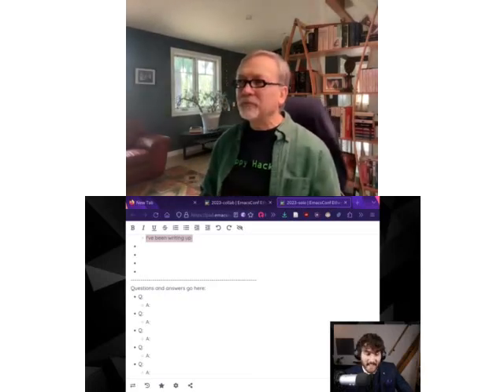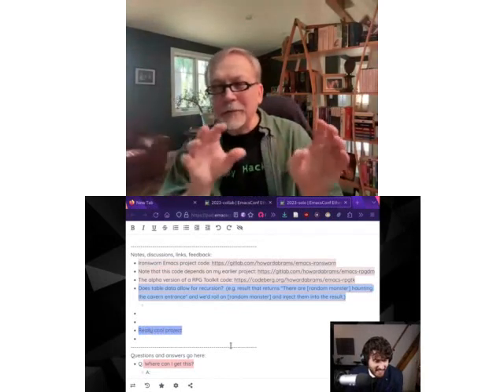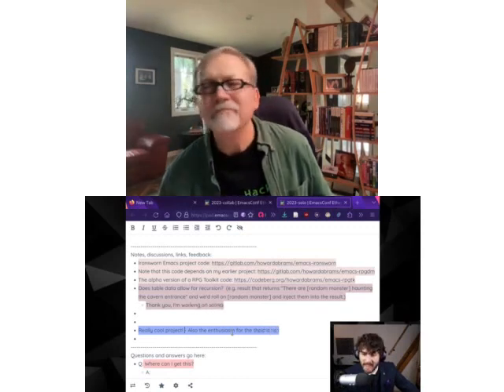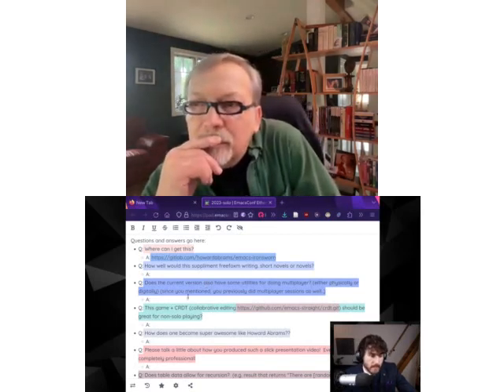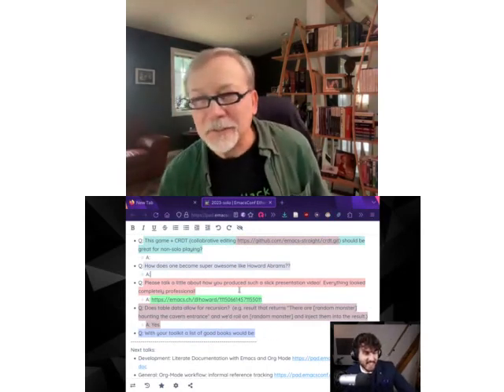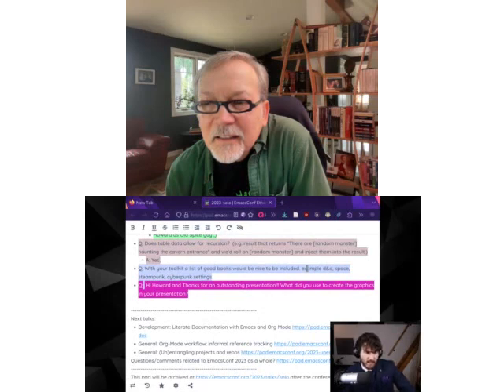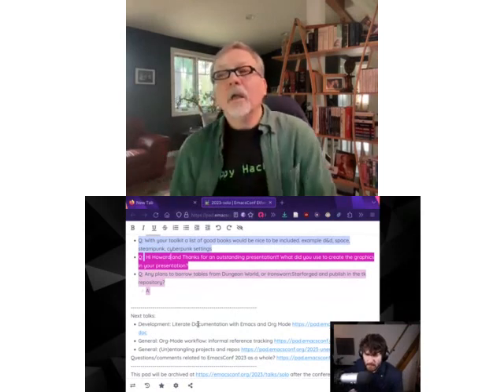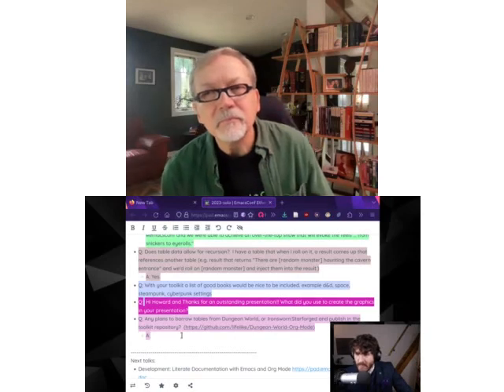EmacsConf 2023 Q&A: How I play TTRPGs in Emacs - Howard Abrams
Howard Abrams

You can view this and other resources using free/libre software